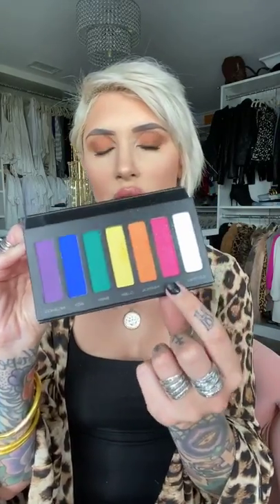pallete 7 orangey eye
Full Product List:
•Touch mineral liquid   foundation (lace )
•skin perfecting concealer (organza)
•touch behold setting powder
•touch mineral Pressed powder (taffeta)
•beachfront bronzer (hermosa)
•pressed blush (seductive  )
•touch a la mode luminizer powder (pearly)
•brow pencil (medium)
•eyeliner pencil (perfect)
•addiction pallete 7
•pressed eyeshadows( gingerly, nonsensical, witty, melodious)
•NEW lash primer
•4d mascara
•lipliner (Prudent  )
•opulence lipstick (sympathetic )
•lipgloss (luxe)

Brushes:
•powder concealer brush
•blending buds
•tapered blusher brush
•blusher brush
•fan brush
•fluffy crease brush
*deluxe brush
*blending brush